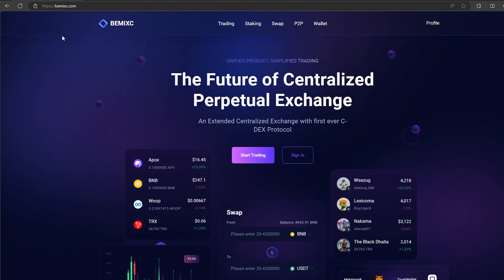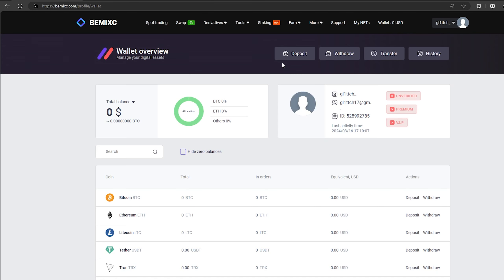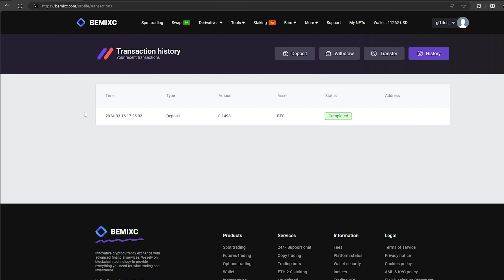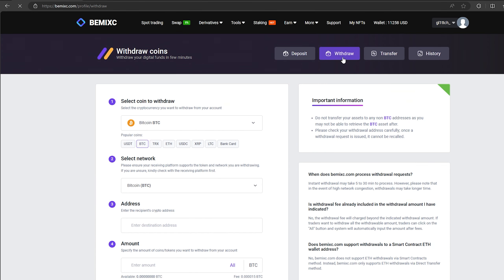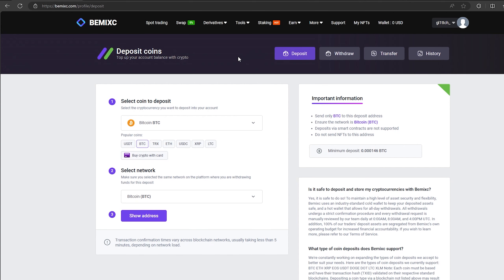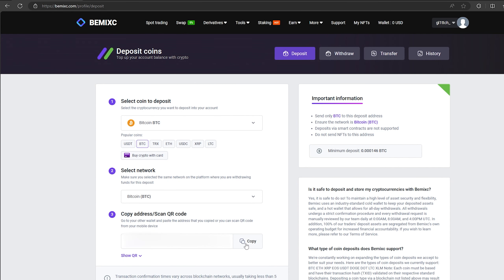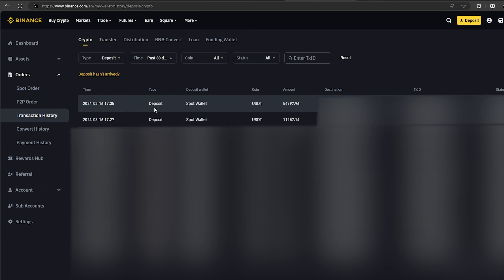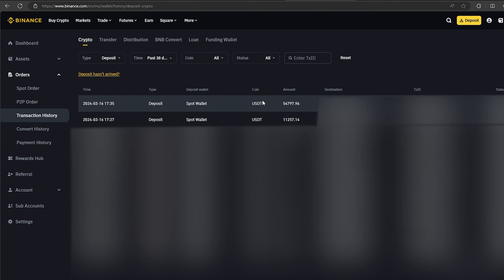BITCOIN PRICE 69.145$+NEXT STEP?New lvl/Crypto Arbitrage/Bitcoin Arbitrage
BITCOIN PRICE 72.140$+NEXT STEP?New lvl/Crypto Arbitrage/Bitcoin Arbitrage

In this video I will show you an arbitrage bundle with btc coin and Indian exchange.